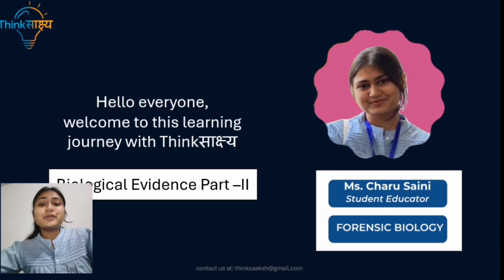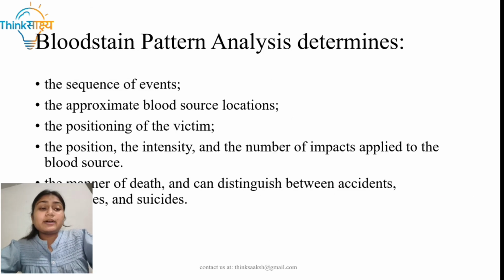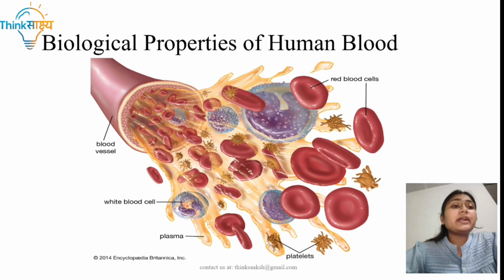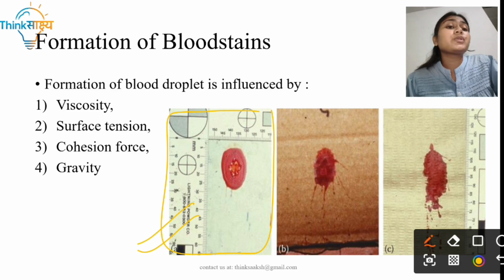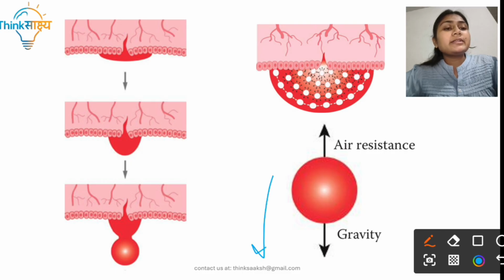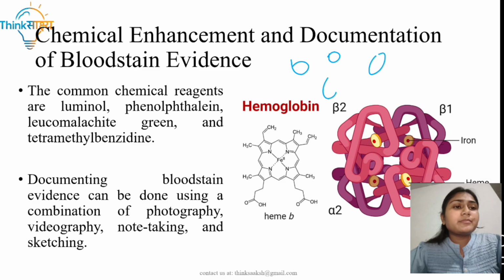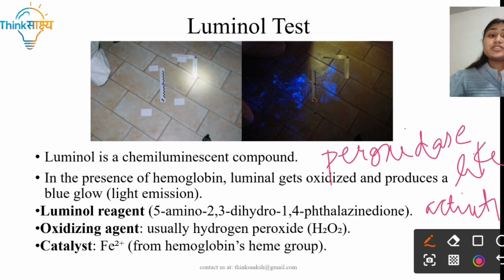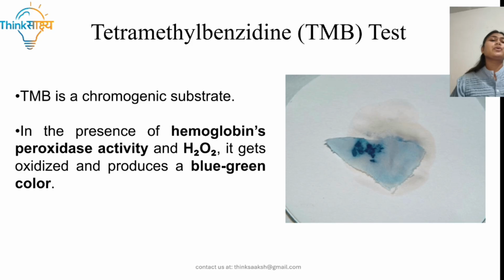Bloodstain Pattern Analysis - Biological Evidence Part II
Ever wondered why forensic experts study bloodstains so closely? 🩸 In this video, we’ll introduce you to what bloodstain patterns are and why they are so important in solving crimes. Learn how blood evidence helps in reconstructing events, linking suspects to victims, and confirming the nature of injuries. We’ll also cover the basic forensic tests used to detect and identify blood at a crime scene.